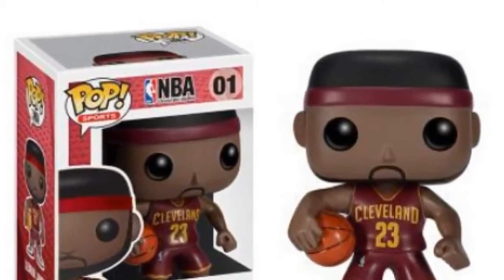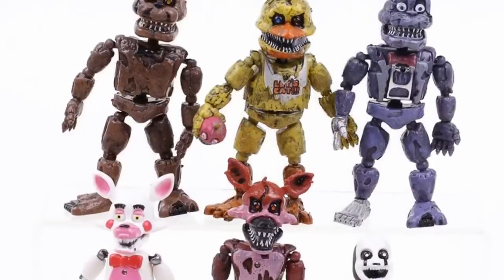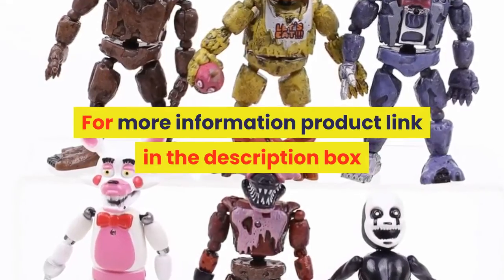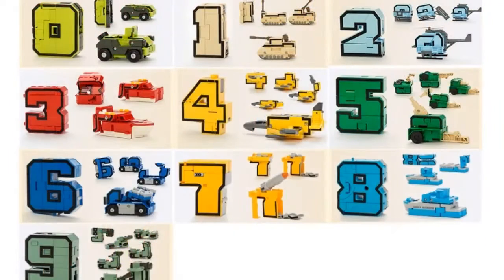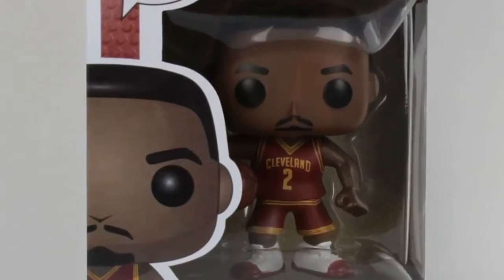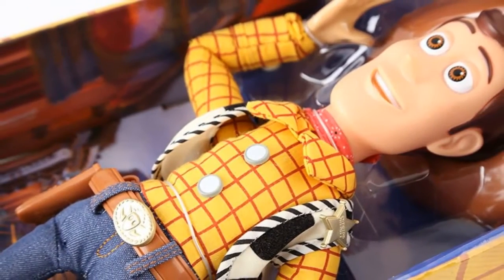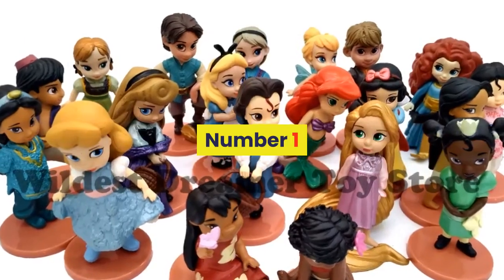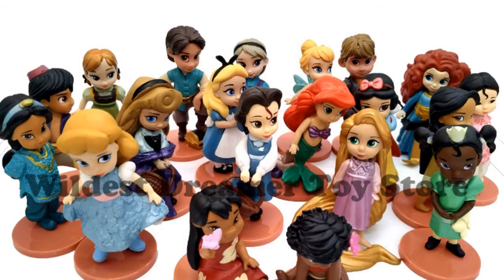Best woody interactive talking action figure 2020 under 50$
1.Nightmare Freddy Chica Bonnie Funtime
2.Blocks Educational Toys Action Figure
3.Basketball star James-Kobe- Stephen Curry -Kyrie
4.Talking Woody Action Toy Figure
5.Princess Action Figures Toys Rapunzel Snow

Description:
Best Action & Toy Figures Under 50$
Nights at Freddy's Nightmare Freddy Chica Bonnie Funtime Foxy PVC Action Figures Toys 6pcs/set.
Assembling Building Blocks Educational Toys Action Figure Transformation Number Robot Deformation Robot Toy for Children.
Basketball star James-Kobe- Stephen Curry -Kyrie Irving -John Wall -Action Figure Collectible Model Toy for Fans.
Action Figures Toys Rapunzel Snow Cinderella White Snow Fairy Rapunzel Doll Decoration Children Gift.